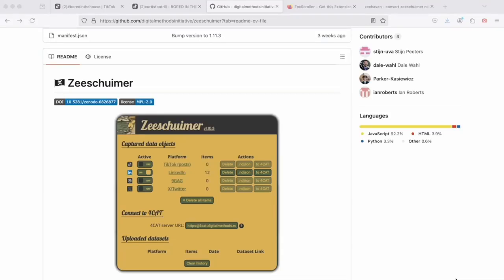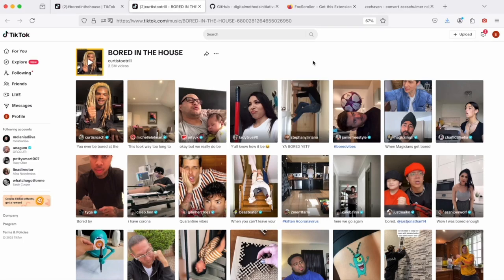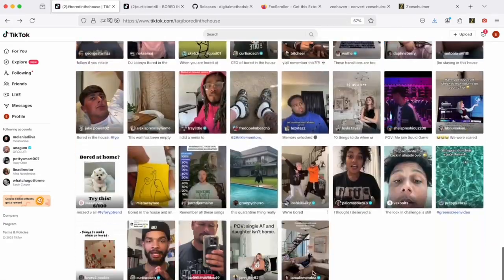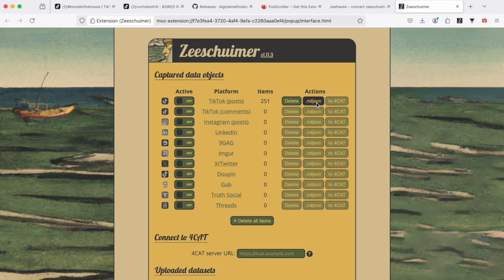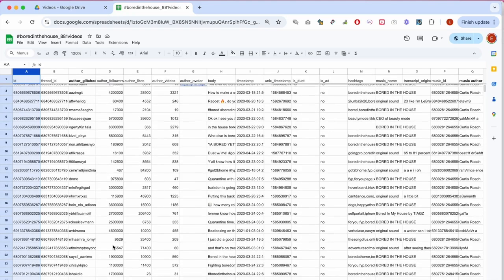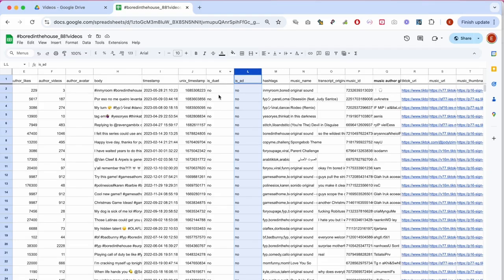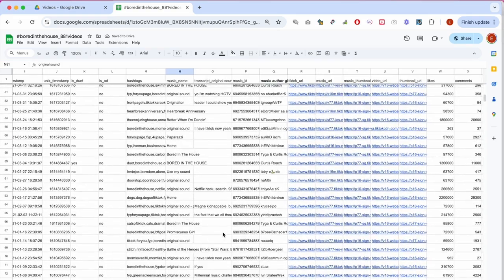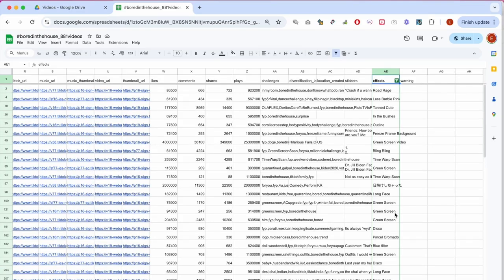Collect TikTok posts with Zeeschuimer and explore post metadata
The video demonstrates how to navigate, arrange, and structure metadata collected with Zeeschuimer, a browser extension developed by Stijn Peeters for the Digital Methods Initiative at the University of Amsterdam. This is the first video in the TikTok Meme Analysis tutorial series accompanying "TikTok Meme Analysis: Gestures, Sounds, and Metadata" Facilitated by Elena Pilipets.